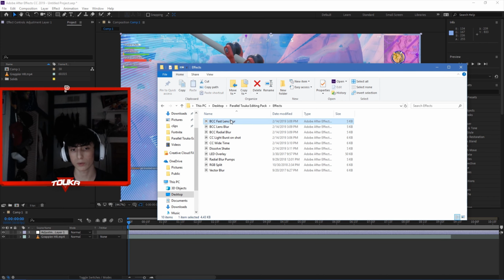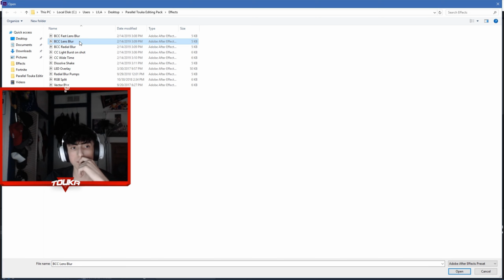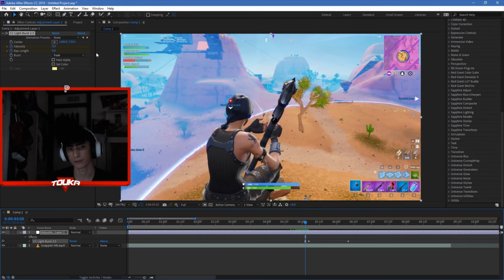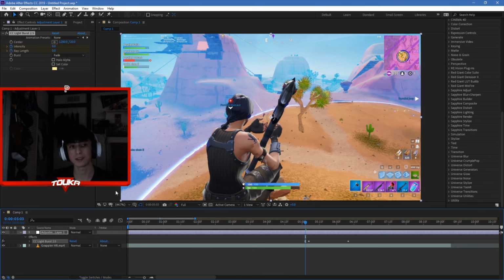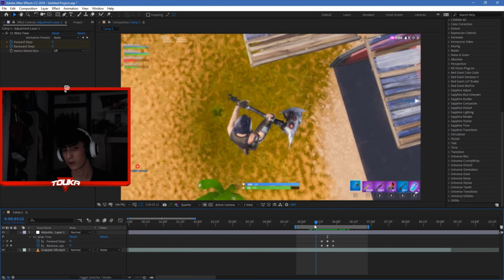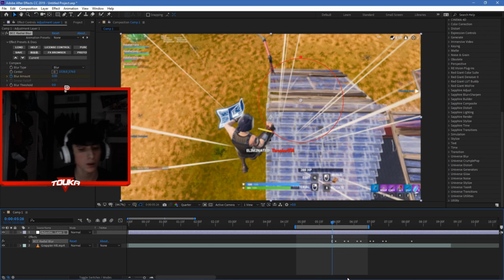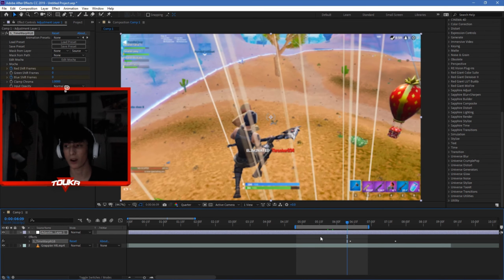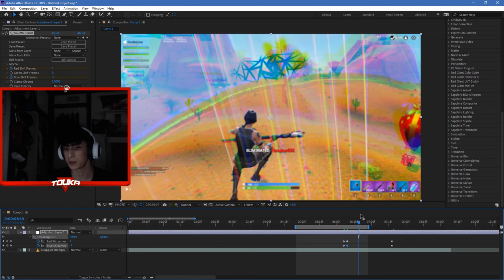Parallel Touka's OFFICIAL Fortnite Editing Pack! w/ Tutorial (LINK IN DESC)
Here it is! Go wild.

Been getting mountains of dm's asking me to make an editing pack, felt this was a solid attempt at one!

Song1: Tennyson - Fault Line
Song2: Tennyson - 7:00 AM
Song3: Tennyson - Too Long